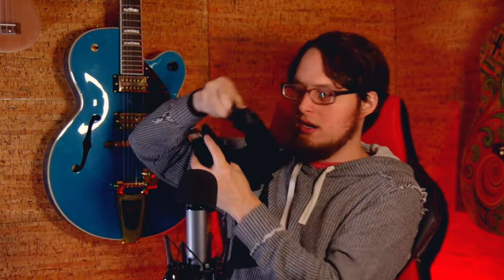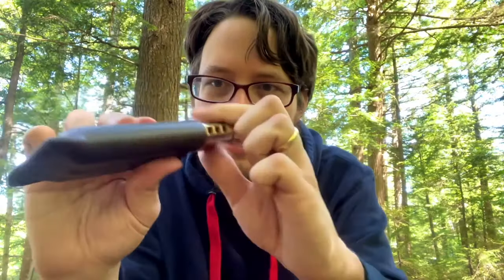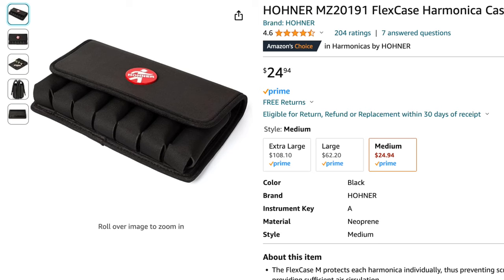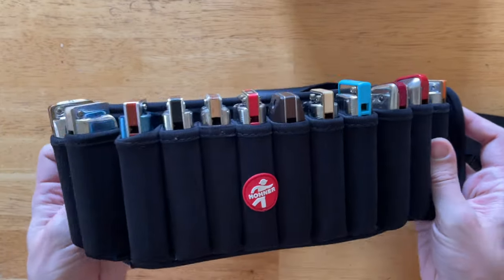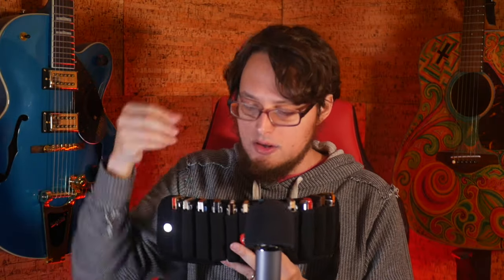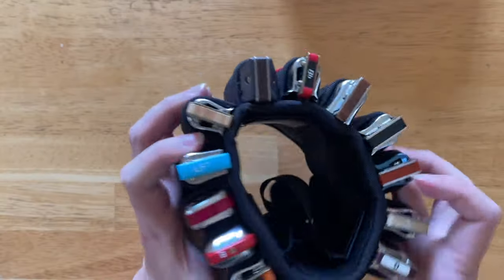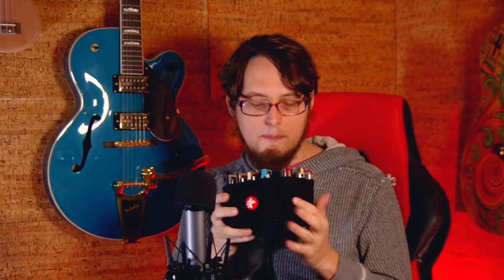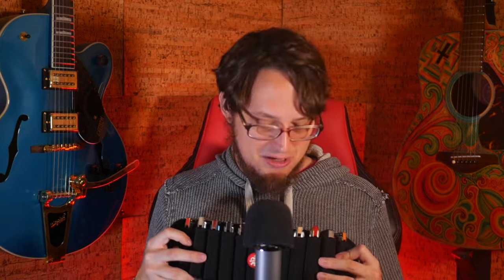Hohner Flexbelt: This Is The Case To Get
Hohner Flexbelt Review: Is it worth it?